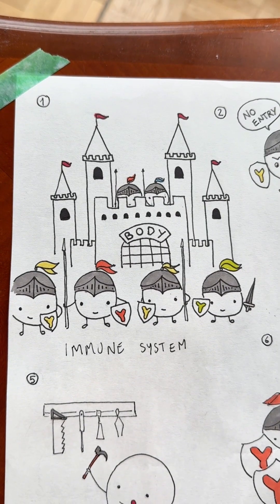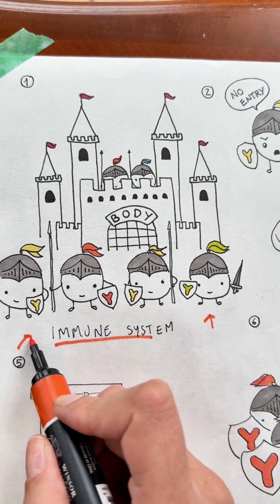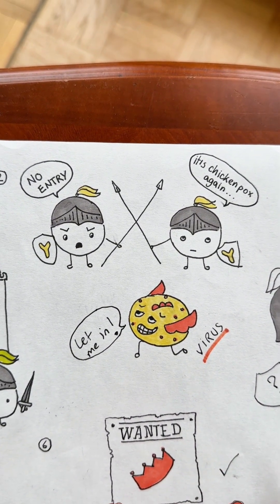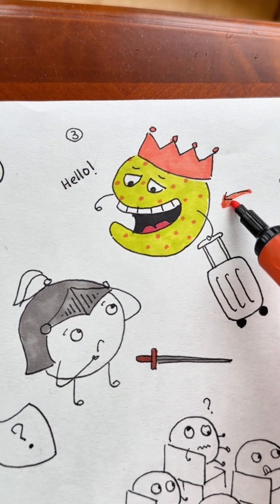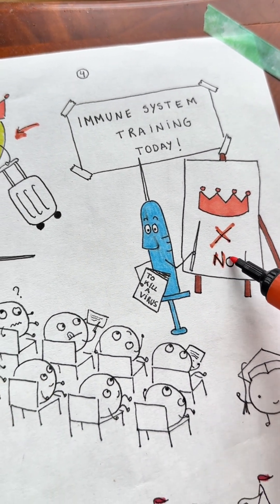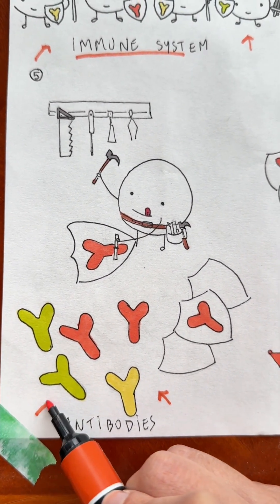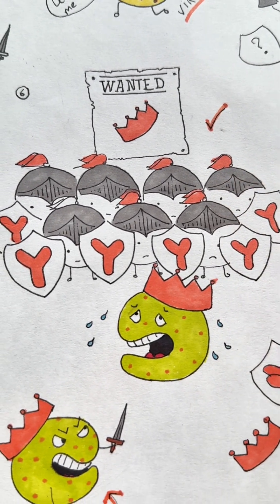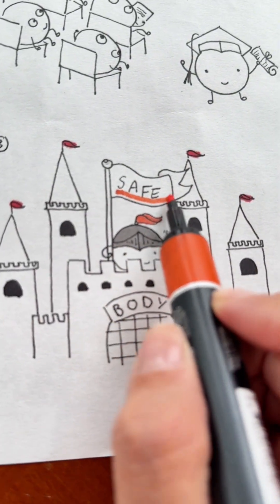🤔 How do vaccines work?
So how do vaccines work, anyway? Let's sketch it out for you...